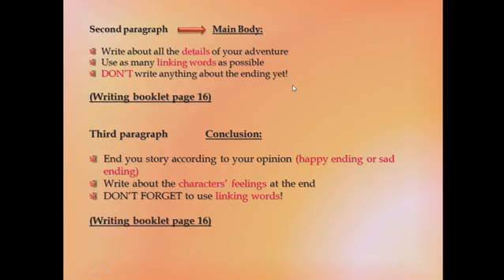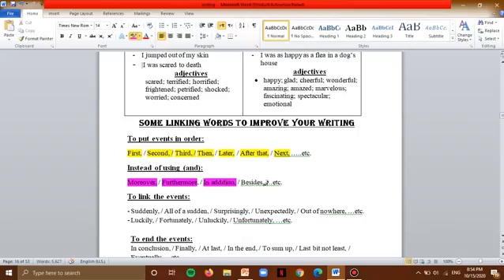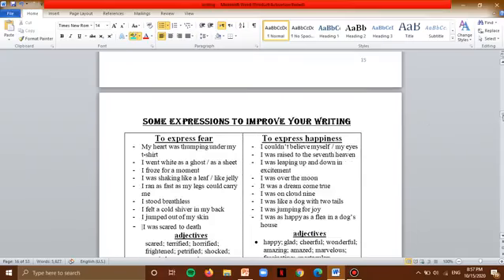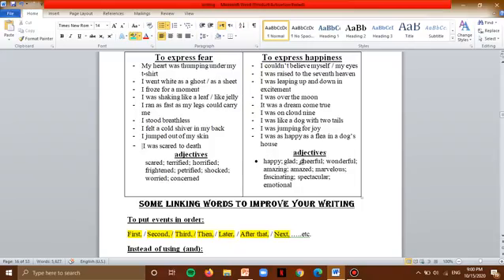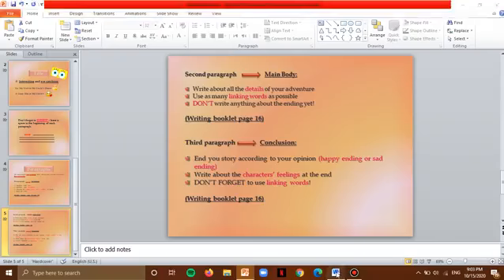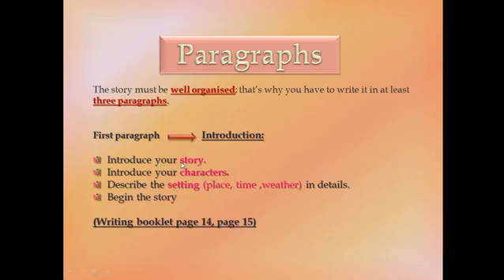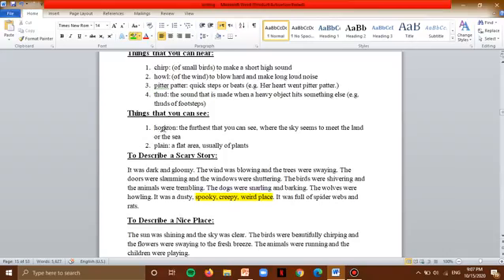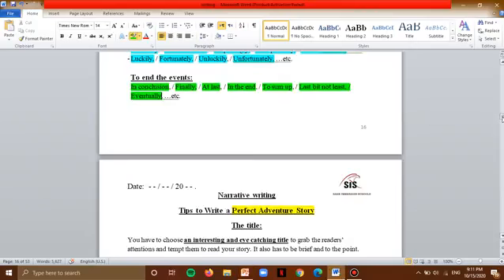English Jr 5 Writing Narrative writing part 2